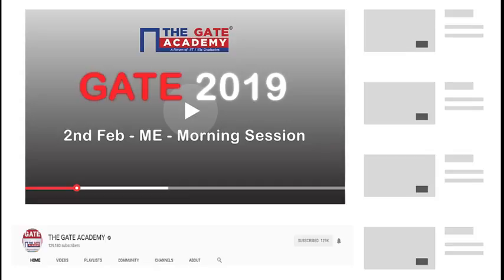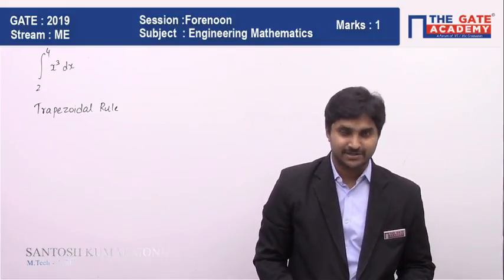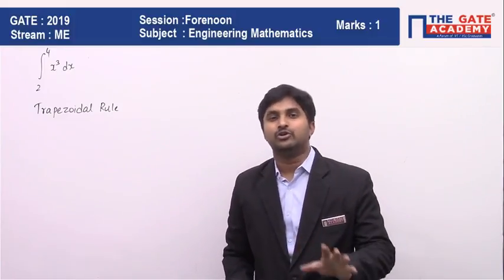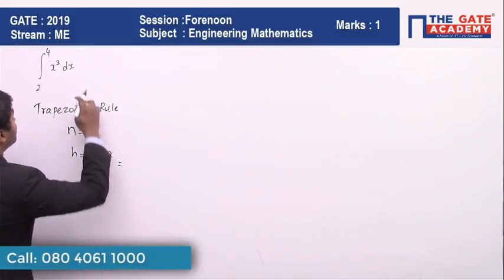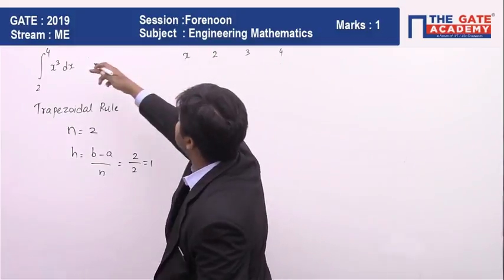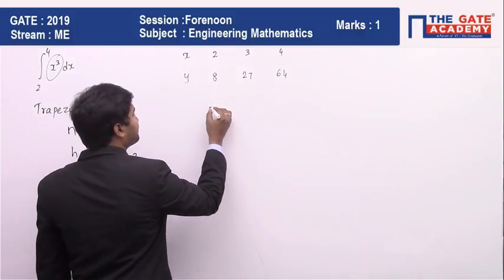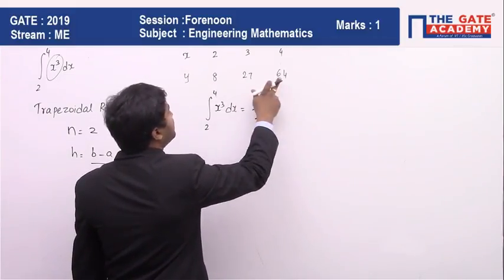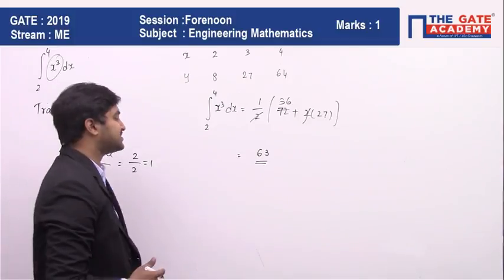GATE 2019 Answer Key - Paper Analysis for Mechanical (Forenoon) | Engineering Maths - 03